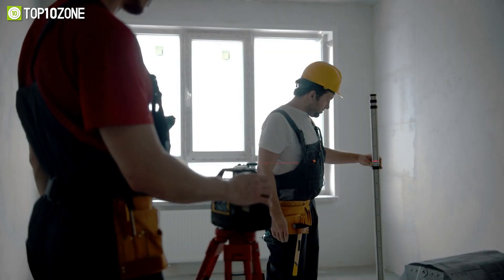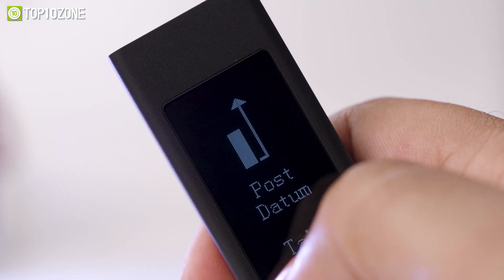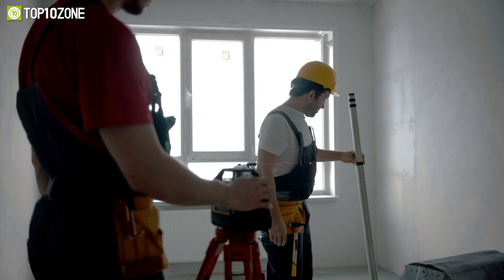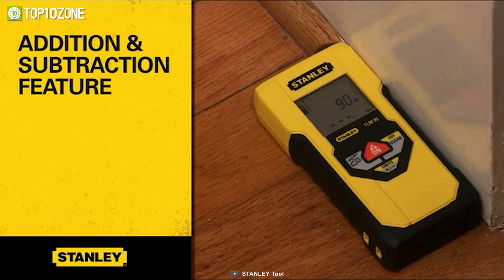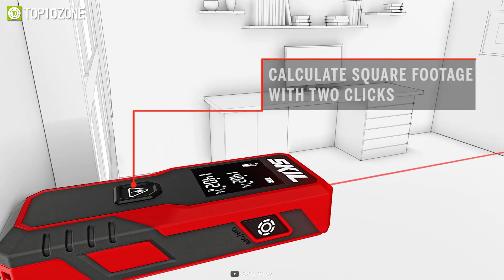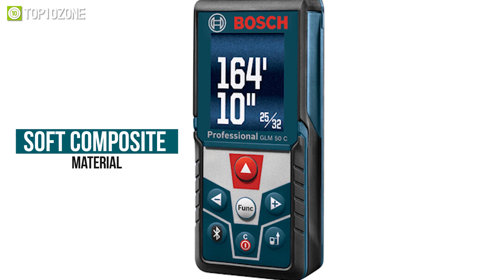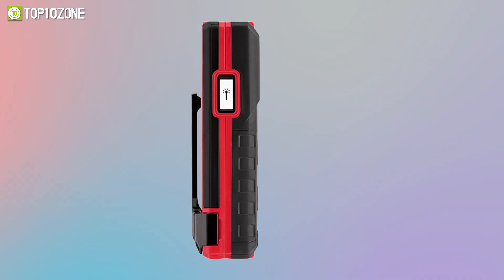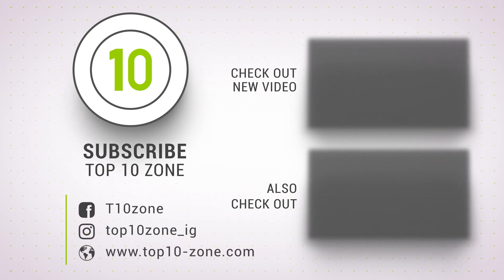Top 10 Best Digital Laser Distance Measuring Tools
The best digital laser Distance measuring tools can make the job of construction workers, real estate agents, or anybody attempting a DIY project much easier. So, in this video, we will present you the Top 10 Best Digital Laser Distance Measuring Tools that are portable, durable, has all the basic measurement features and much more.

Best Digital Laser Distance Measuring Tools
All Product Purchase Link: